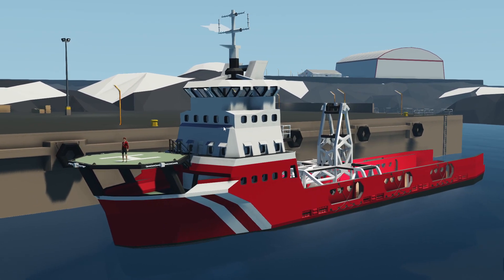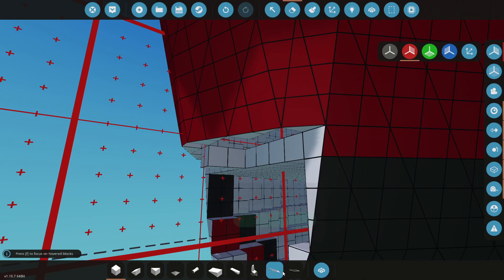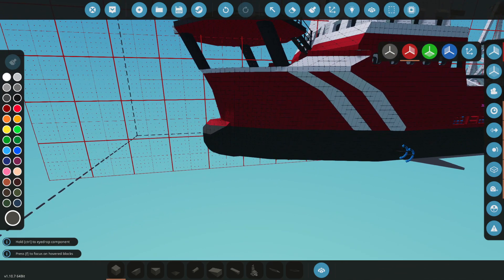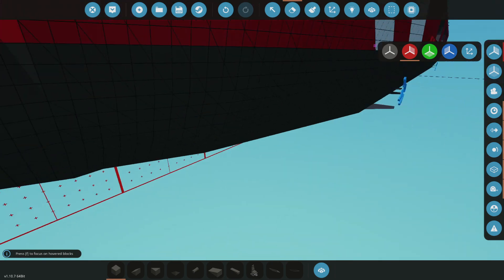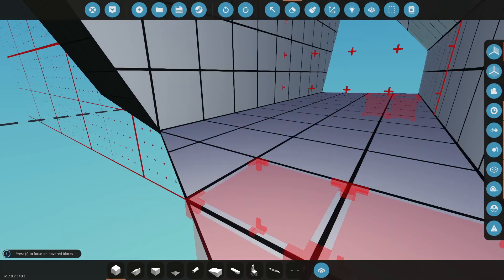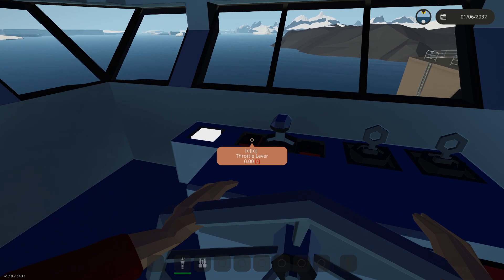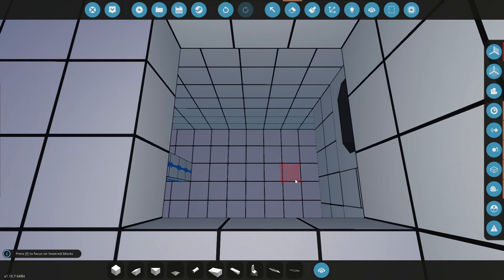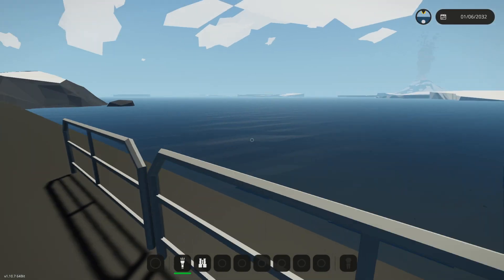BULBUS BOW & BOW THRUSTERS ADDED! - Stormworks - Diving Bell Supply Ship Build - Part 11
Lets add a small bulbus bow to the front of the ship in Stormworks. We're also going to be adding bow thrusters too. So that we can move the front of the ship from left to right easily.